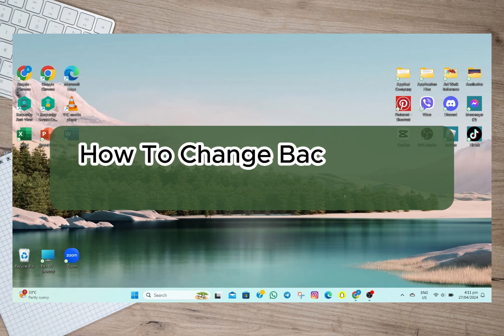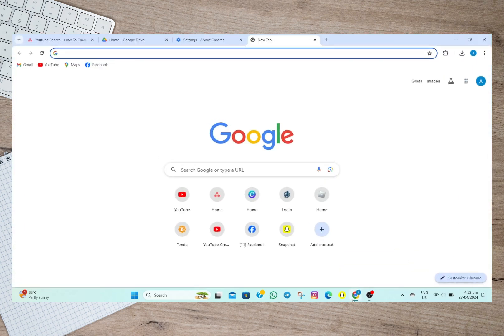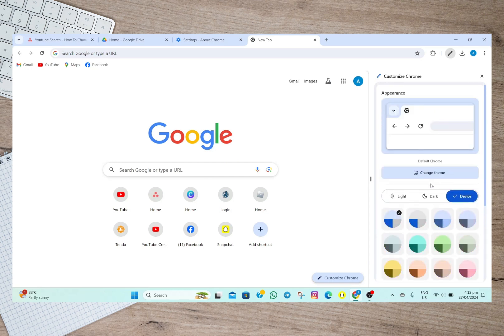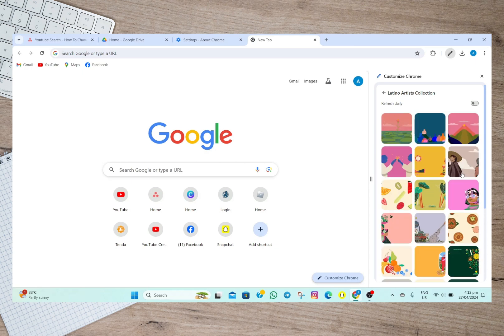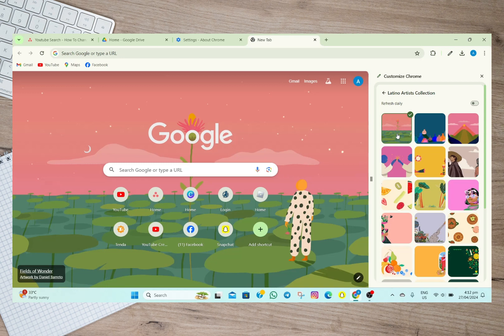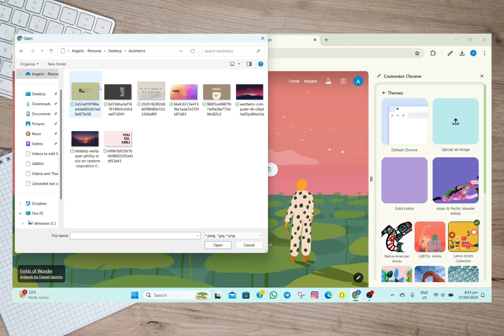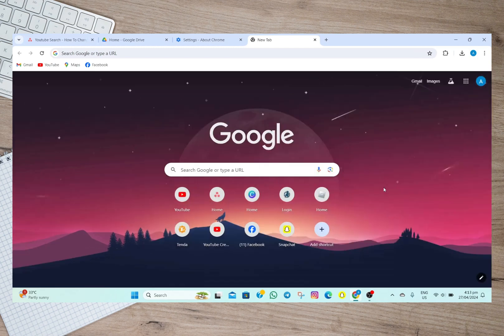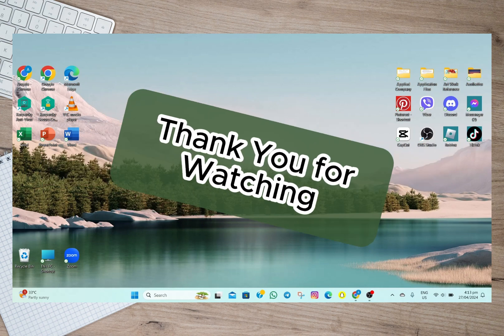How To Change Background Image On Chrome (Update)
Title: 🎨✨ Customize Your Chrome Experience: How to Change Background Image on Chrome! ✨🎨

Description:
Are you tired of the same old, boring background every time you open Google Chrome? Say no more! 🚀 In this fun and informative tutorial, we'll show you how to jazz up your browsing experience by changing the background image on Chrome!

Join us as we dive into the world of customization and unlock the secrets to personalizing your Chrome browser like never before. With just a few simple steps, you can transform your browsing environment into a vibrant reflection of your unique style and personality! 🎉💻

In this video, you'll discover:

🖼️ Step-by-step instructions for changing the background image on Google Chrome, allowing you to choose from a wide range of stunning visuals to suit your mood and preferences!
🎨 Creative tips and tricks for selecting the perfect background image, including how to find high-quality images online and customize them to fit your screen seamlessly!
🔧 Advanced customization options and hidden features that will take your Chrome background game to the next level, from adjusting image alignment to adding custom overlays and effects!
💡 Inspiring ideas for using your new background image as a source of motivation, inspiration, or relaxation during your browsing sessions!
Plus, we'll share some fun anecdotes and real-life examples showcasing the power of personalized backgrounds in enhancing your overall browsing experience. Get ready to turn heads and make a statement every time you open Chrome! 💥🌈

Whether you're a casual surfer or a seasoned web explorer, this video has something for everyone. Join us on this exciting journey and unleash your creativity with the power of custom backgrounds on Chrome! 🚀🎨